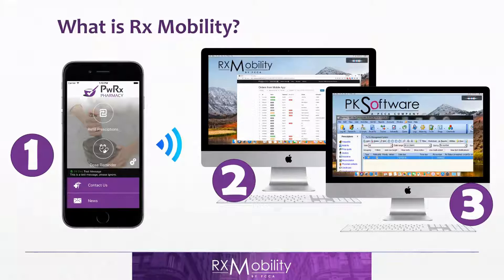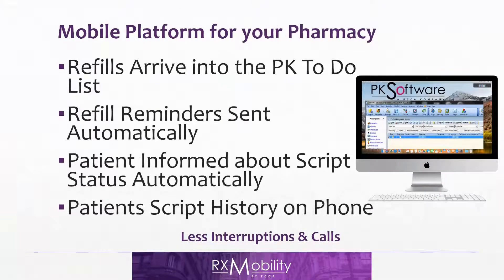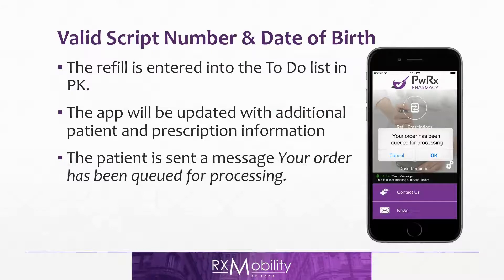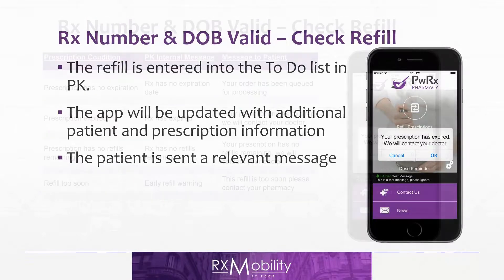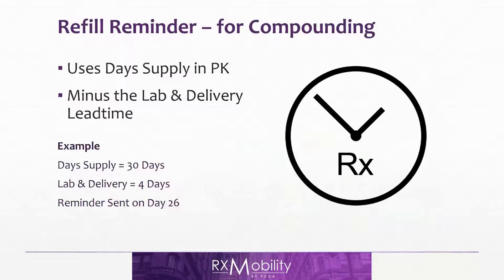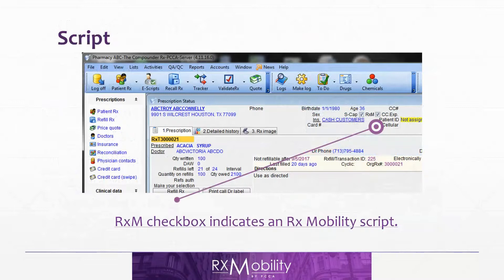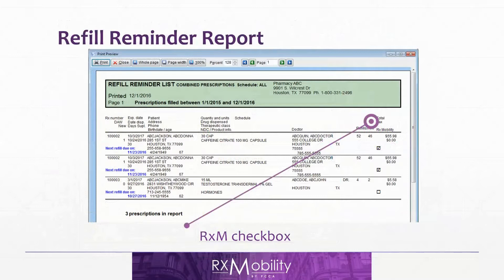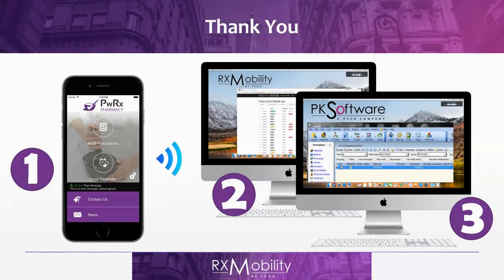Program Overview Rx Mobility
Series of training videos for PCCA members about Rx Mobility and PK Compounders Rx. New for 2018.

Video 1 provides a comprehensive overview of the Rx Mobility program including benefits, patient messages, PK screenshots, automatic refill reminders plus workflows.